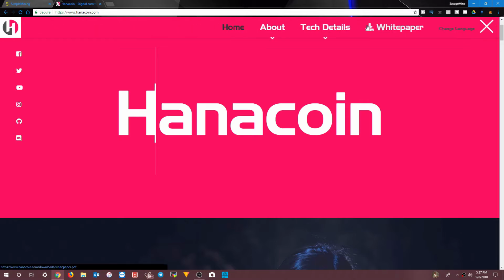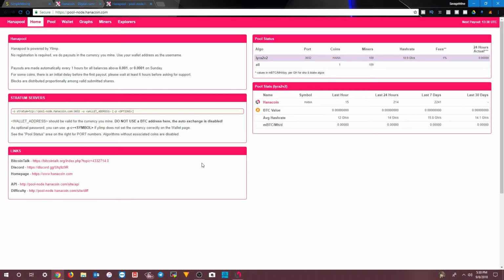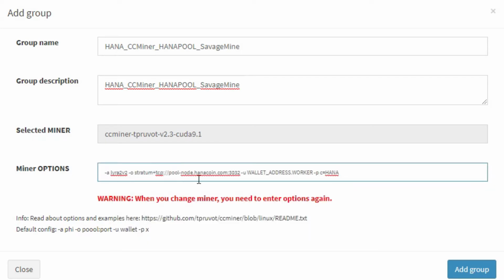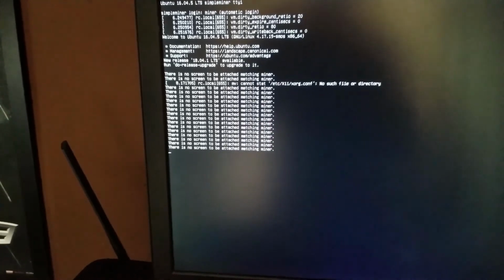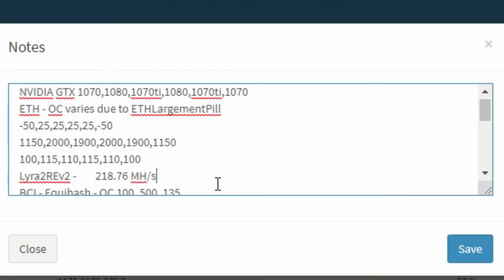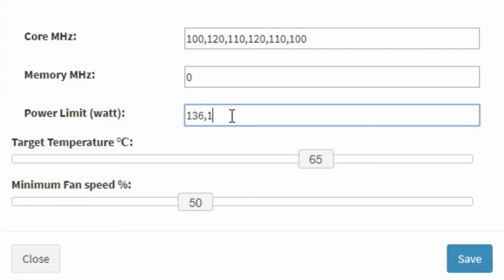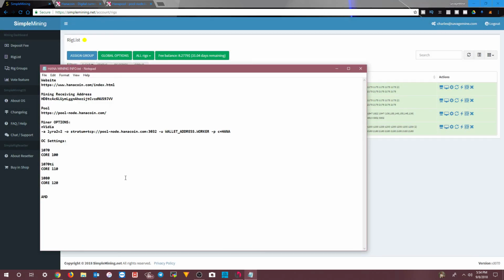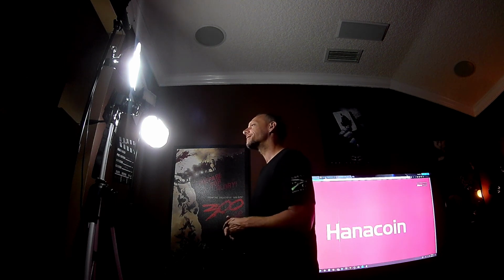How to Mine HANACOIN | smOS | NVIDIA | OC Settings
Let's talk about mining HANACOIN using smOS and NVIDIA GPUs.

💹 We'll also go over some overclock settings!

Quick mining info:
Miner: ccminer-tpruvot-v2.3-cuda9.1
Algorithm: LYRA2REV2.

smOS Miner OPTIONS Example:
-a lyra2v2 -o stratum+tcp://pool-node.hanacoin.com:3032 -u (WALLETADDRESS).$rigName -p c=HANA

⏱ Timestamps:

00:00 - INTRO
00:44 - THE WEBSITE
01:02 - GET THE WALLET
01:24 - INSTALL/UNZIP THE WALLET
01:49 - LAUNCH THE WALLET
03:33 - PICK A POOL
05:46 - ADD RIG GROUP TO SMOS - CCMINER - NVIDIA
07:17 - OBTAIN RECEIVE ADDRESS FROM WALLET
09:22 - ASSIGN RIG TO GROUP + REBOOT RIG
10:24 - OVERCLOCKING TRIAL AND ERROR
20:50 - CHECKING POOL STATS

Don't forget to ENCRYPT your wallet! In the wallet, click Settings | Encrypt Wallet...

(BTC) - 3NTXH89ZZQCLhyukoXVQH6BHKBXR79q6AS
(ETH) - 0x4f2D98dC32A6Be4324FF17E03624790a92F5295B
(LTC) - MKw3uwV9rXqEhHPwwhEGeuhVwKr8dmjiwm
(RVN) - RCA1f7zN5cGVgR4Ga8L7xrYFEfBbavEkBp